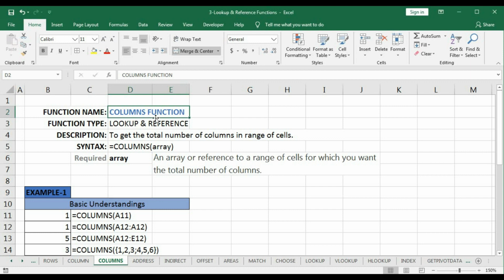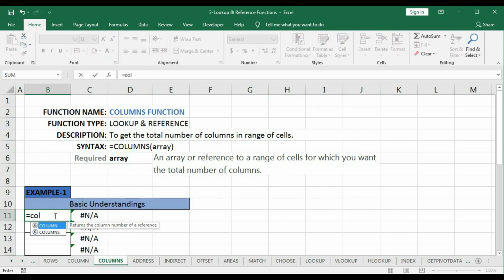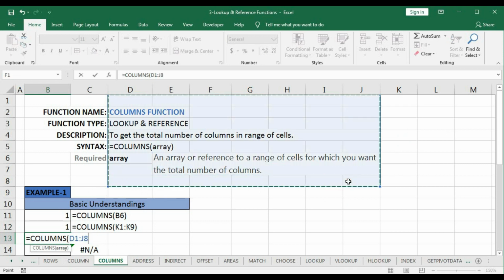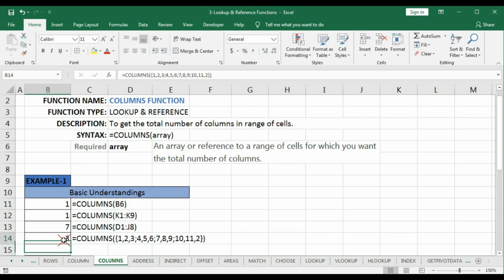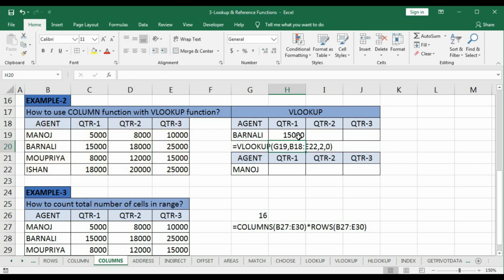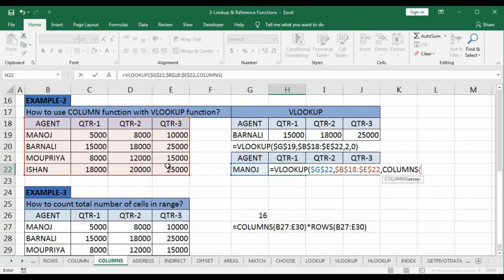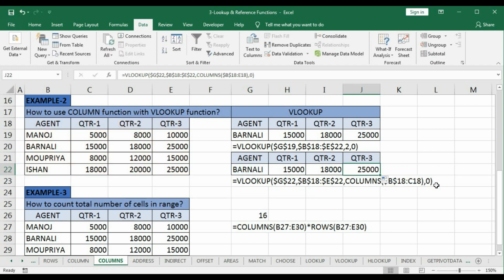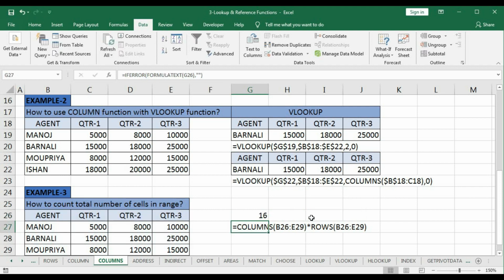#243 How to use COLUMNS Function in Excel with 4 Examples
In this tutorial, you will learn how to use the COLUMN function in excel with 4 Examples. With the COLUMN, you can get the column number of a cell reference in Excel.

problems etc.